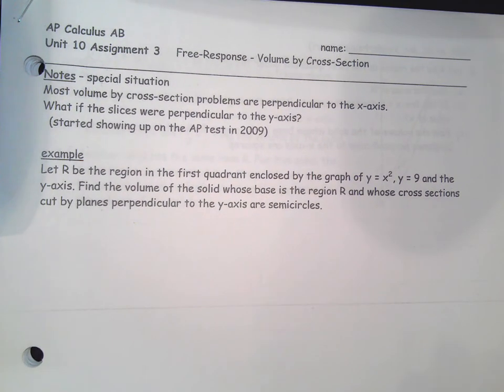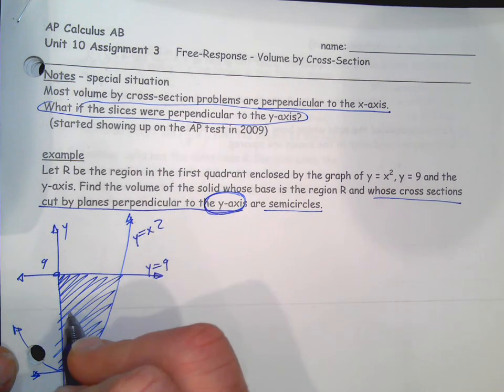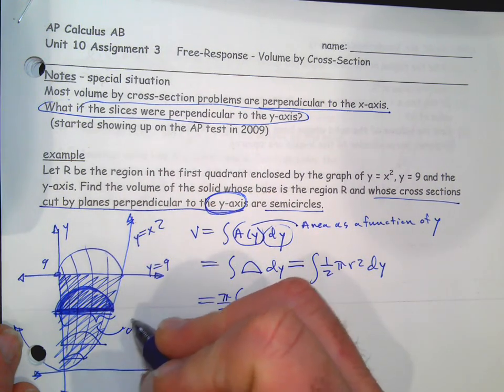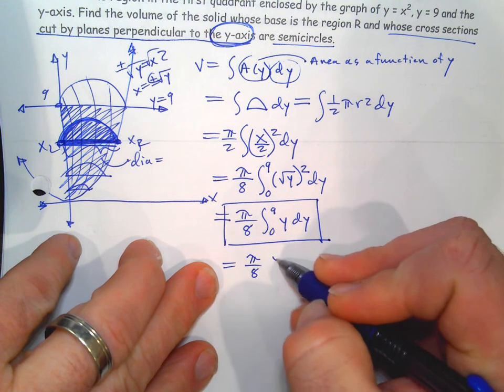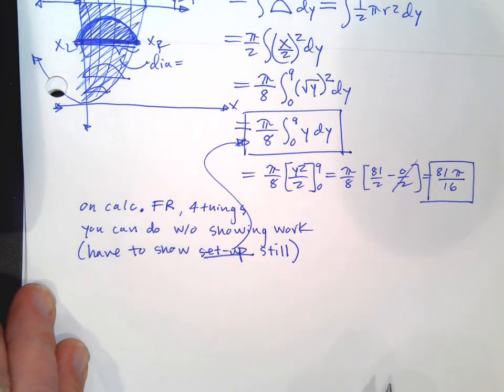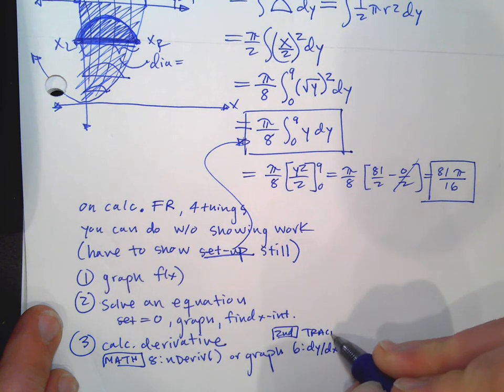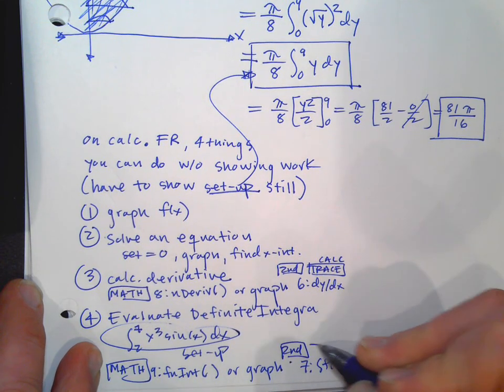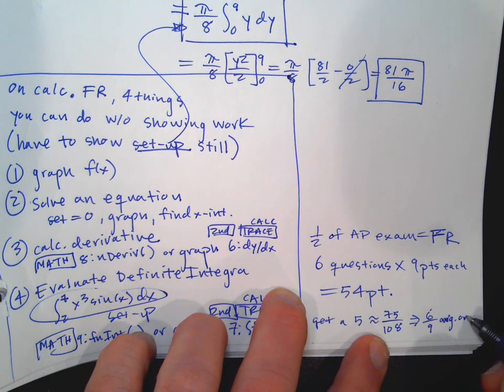AP Calculus AB 10-3 lesson Volume by Cross-Section Horizontal Slices